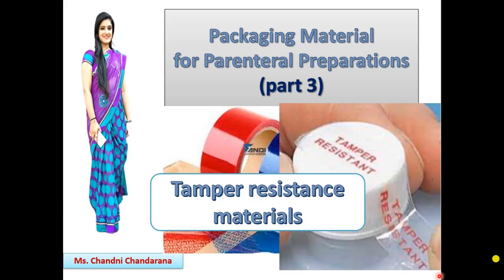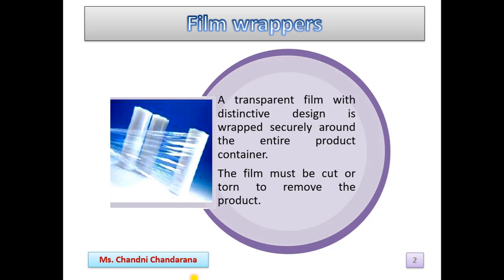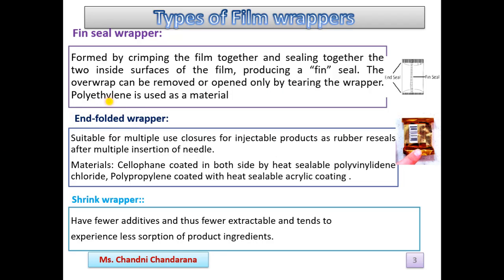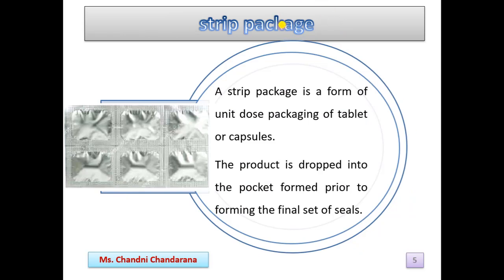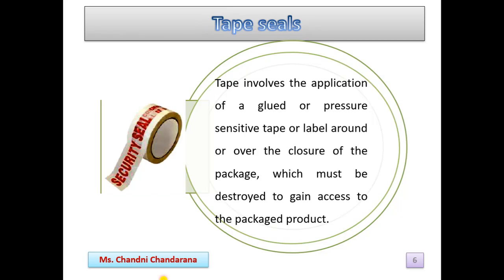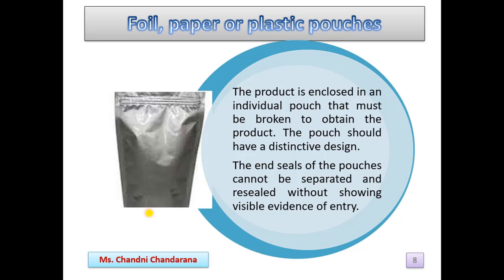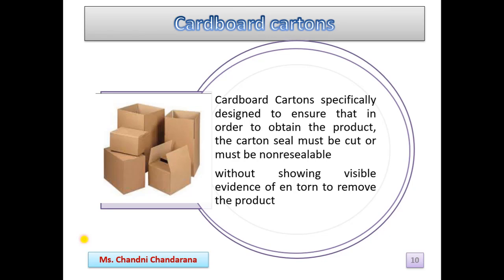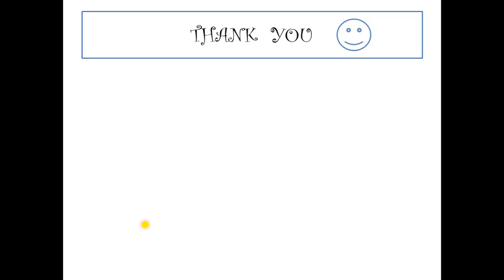Packaging material for Parenteral Preparation (part 3) | Tamper resistance packaging | 5 sem B.Pharm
This video (Packaging material for Parenteral Preparations  (part 3) | Tamper resistance packaging) describes tamper resistance packaging like film wrappers, Bottle seals, Tape seals, Blister package, Strip package, Breackable caps, Sealed tubes, shrink seal , Aerosol containers,  Foil, paper or plastic pouches and sealed metal tubes, ceartbord cartoons and heat sealed tubes in detail